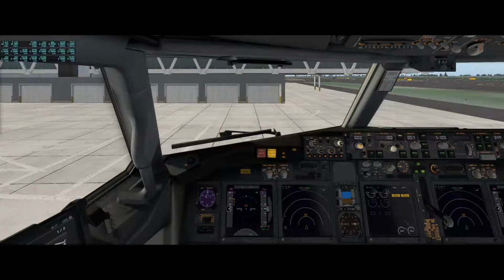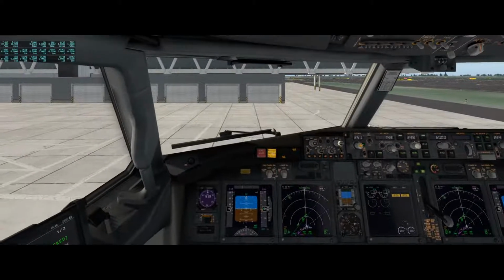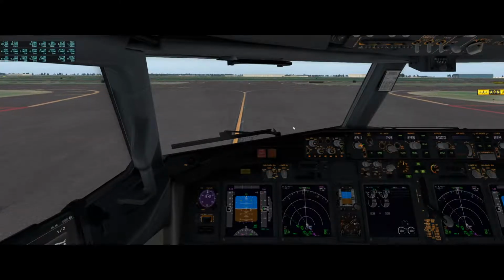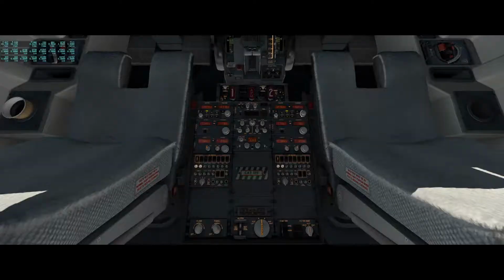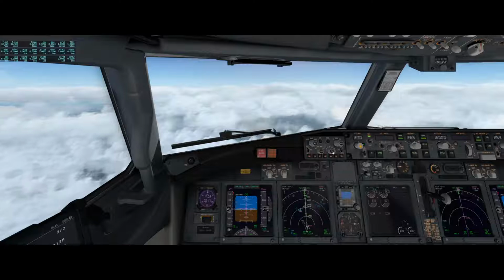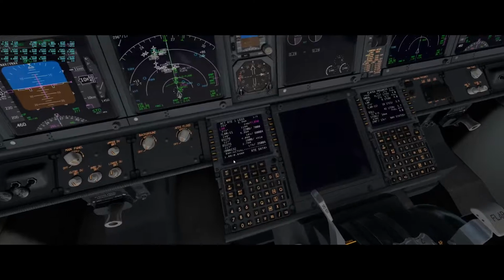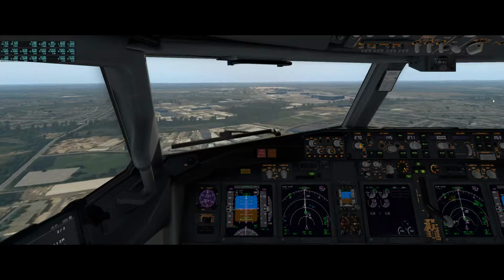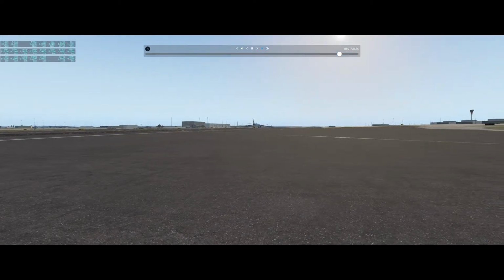vKLM | AMS-LHR | Zibo 737-800 | X-Plane 11 VATSIM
Well here we are again, I need to do a full sector to try and keep current so until X-Plane 11 beta 8 drops I'm going to try and manage with Open GL and turn some settings down to compensate.
Zibo 3.40.27 and X-Plane 11.50b6.

Callsign: KLM7DX

ROUTE: IDRID L980 LOGAN

Estimated times (Z):
OFF BLOCKS     1630
AIRBORNE       1645
LANDED         1740
ON BLOCKS      1755

BLOCK TIME     0125

PC Specs:
32 GB DDR4 2400 MHz
500 GB Samsung 960 Evo M2 SSD
EVGA GTX 1070ti SC Gaming 8 GB OC to 1803/8328 Mhz